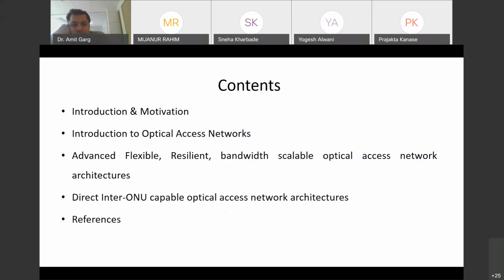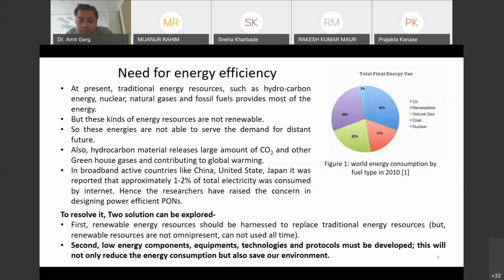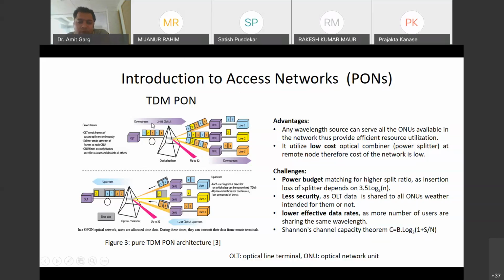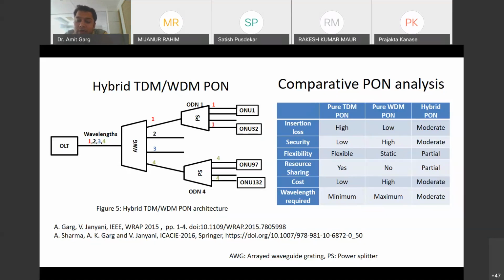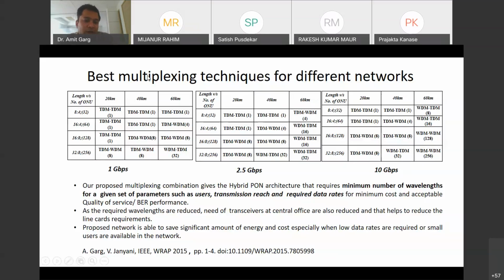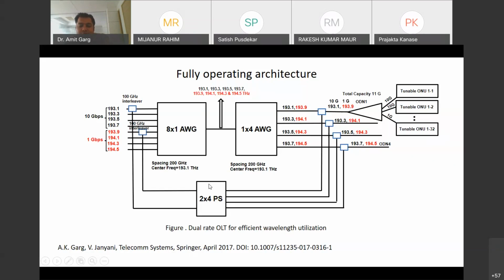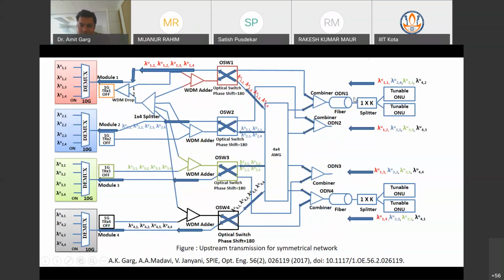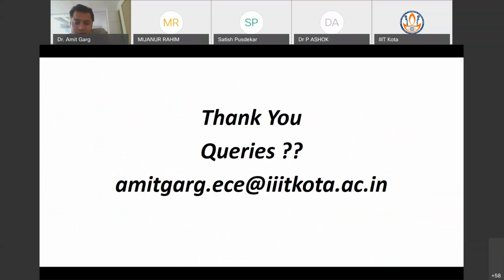Session 10 Energy Efficient Optical Access Networks